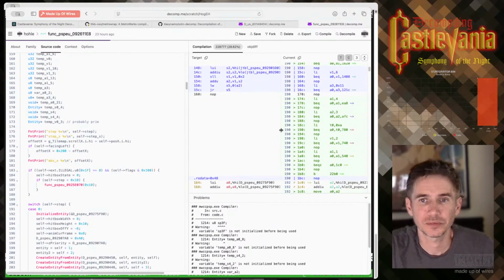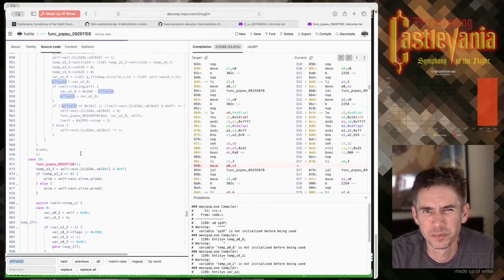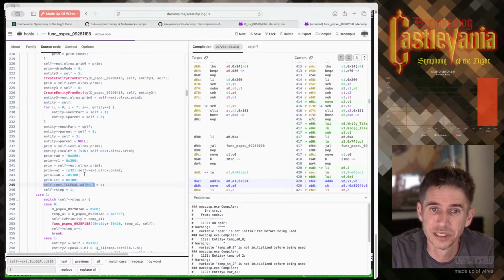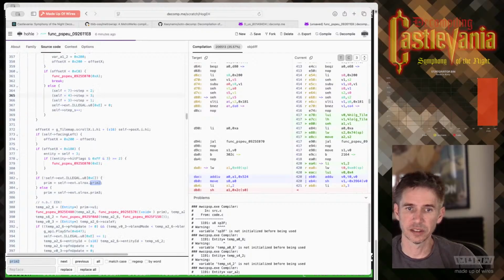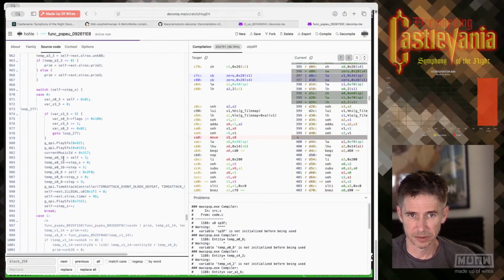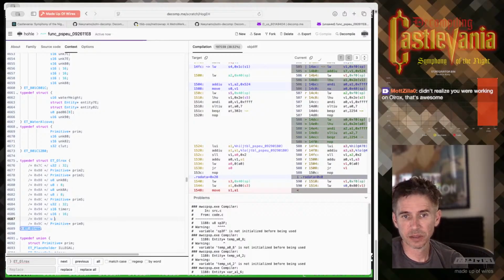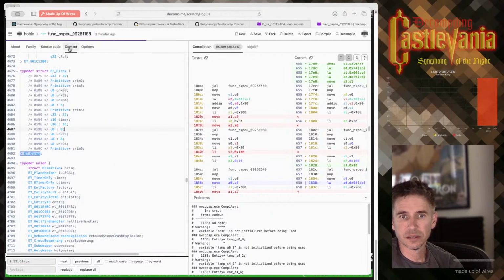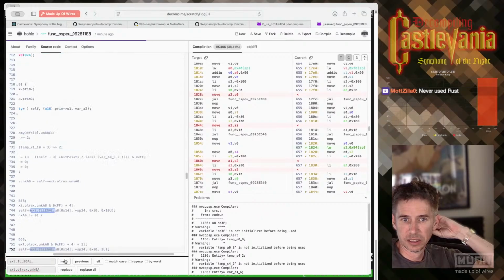Decompiling Castlevania: Symphony of the Night - 2026.04.20